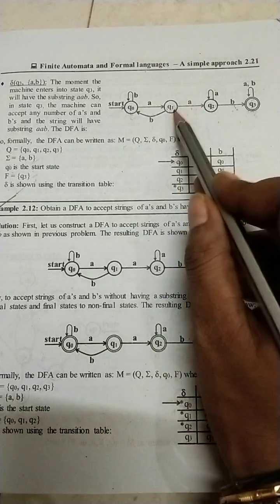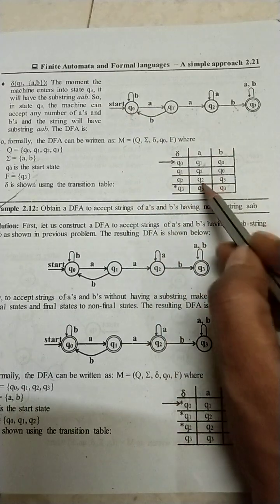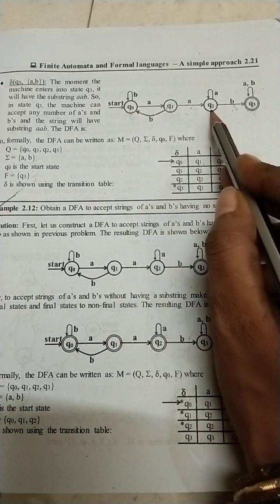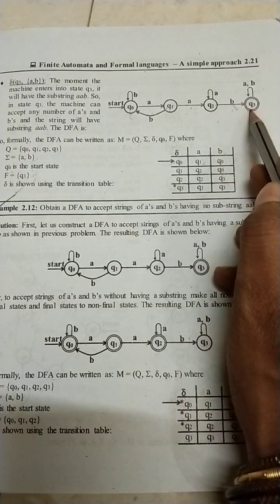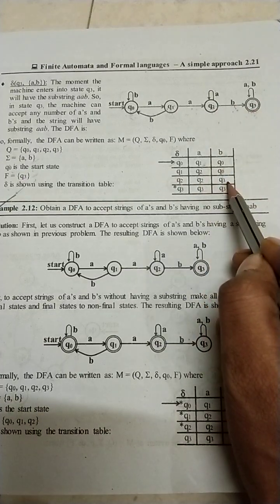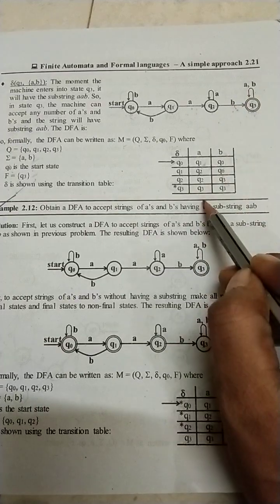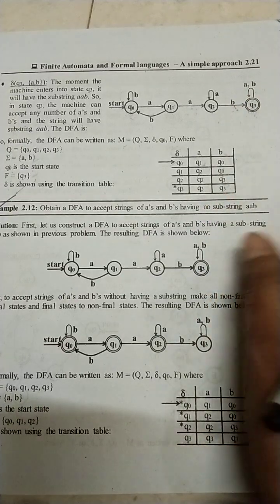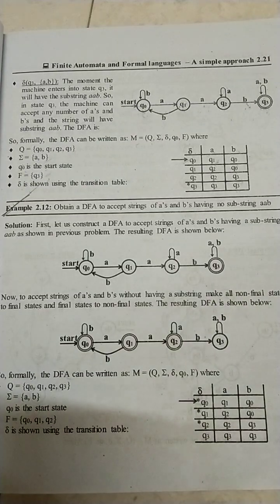dfa problems on a's and b's having a sub string aab